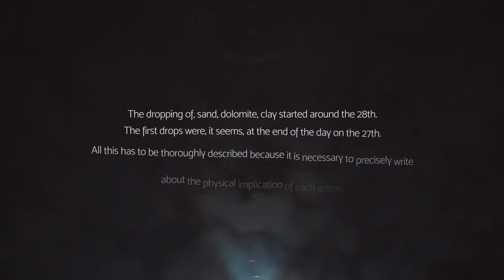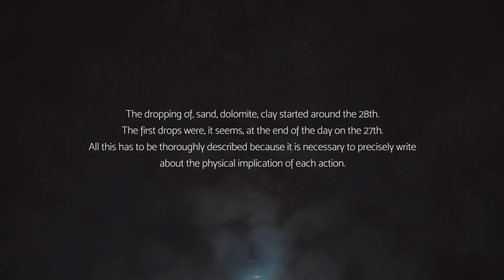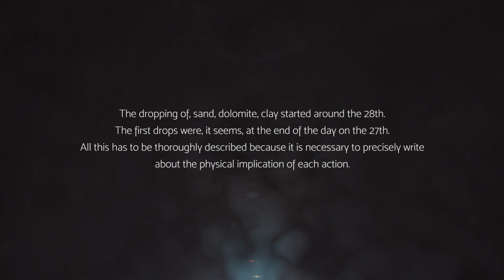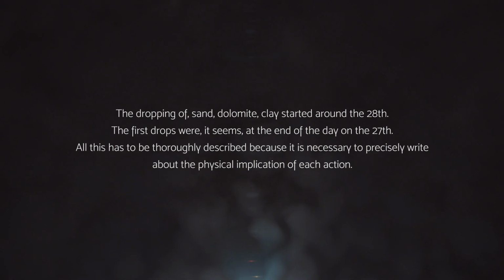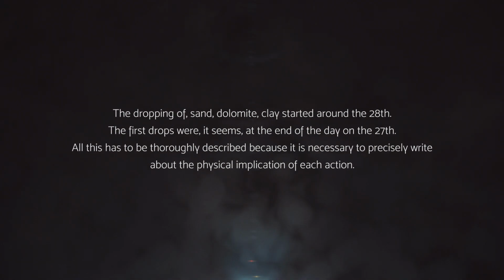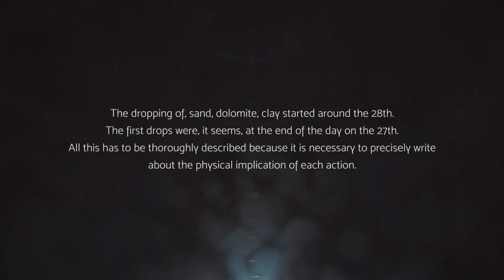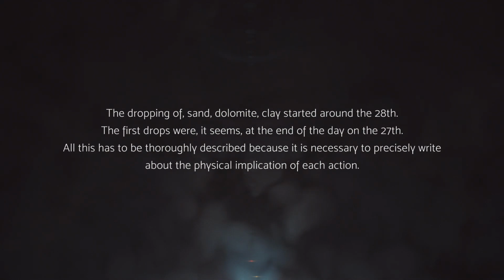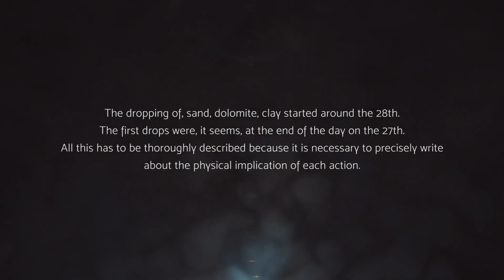Valery Legasov Audiotapes (CC) - Tape 4 Part 3 - Recorded in English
The following audio is a self-made recording in English, based on the original Russian transcripts from the recorded tapes of Valery Legasov. This is the third and final part of the 4th tape.
No edits have been made to the original text, but of course, the meaning of some words might be altered from their original language.

A bit of context for those who don't know who Legasov was:
One year after the world's worst man-made disaster — the Chernobyl nuclear explosion, Valery Legasov, Russia's top scientist, was found dead in his apartment on April 27, 1988.

He allegedly committed suicide. Even though there was no suicide note, he left a series of recorded tapes detailing how disillusioned he had become with the government which attempted to suppress key details of the Chernobyl disaster. His recordings revealed crucial undisclosed facts about the catastrophe.

👍Like this video if you want to see more content.
🔔 Hit the notifications bell, so you never miss a video!